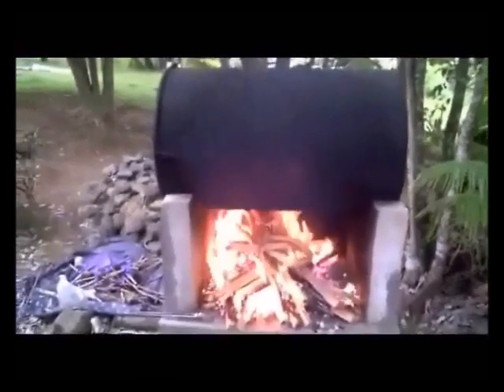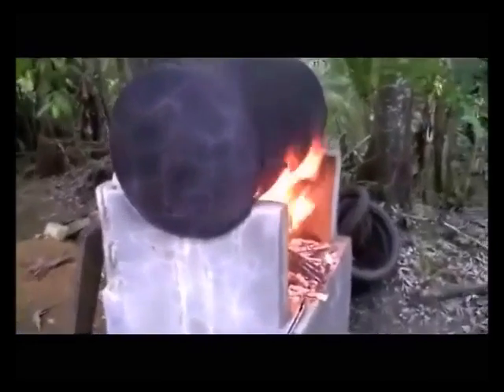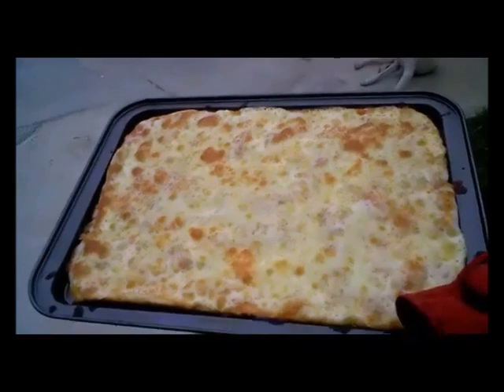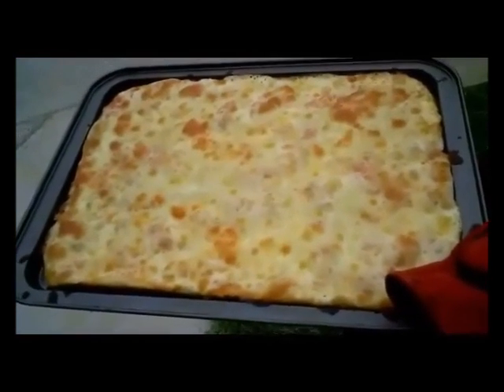Cooking Outdoors Great Pizza In A Barrel Oven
Cooking Outdoors Great Pizza In A Barrel Oven is a lot of fun and the only option we had fro many years.
We are an Expat Simple Lifestyles Channel covering the local flavor of our family life and day by day living in a provincial setting, along  with a liking for Bushcraft and Survival and anything outdoors plus advice and instruction on wilderness survival techniques, camping, cooking, fires, knots, bushcrafting, primitive shelters, common sense, and backpacking along with our many other projects.  We also have expat videos from the Philippines with our friends and neighbors on the Island of Bohol mostly about Filipinos, their lifestyles, travel videos,  and cooking videos like "Cooking With Marife". Being a foreigner is a challenge with the differences in our cultures. Dating an Asian girl will change your life.

All Music by:
Doug Christensen